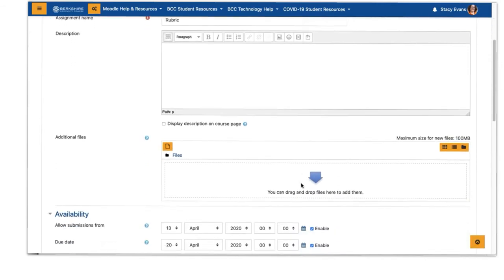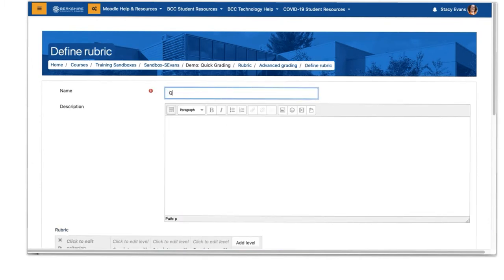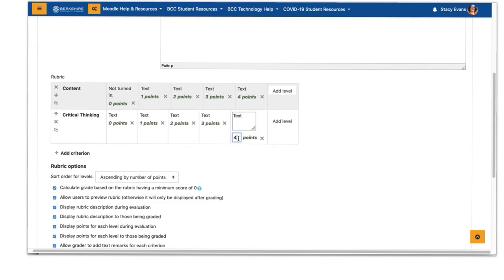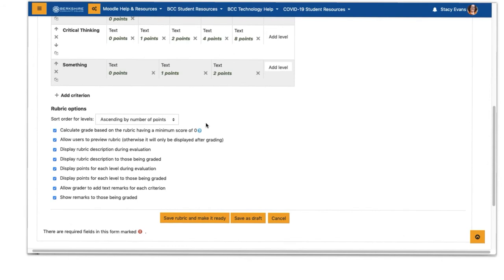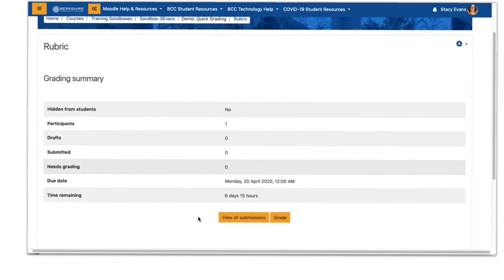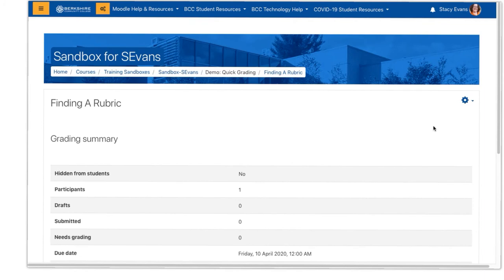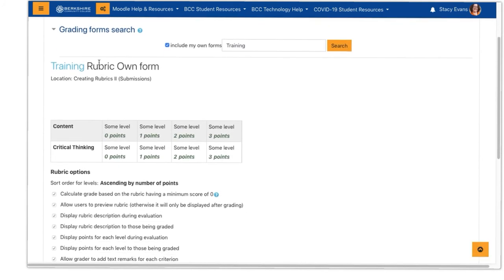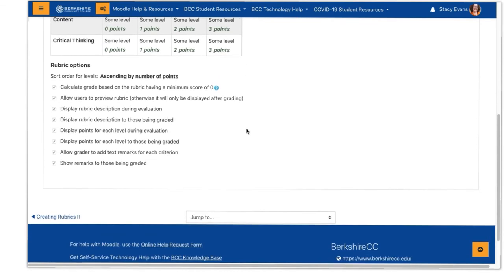Making A Rubric in Moodle